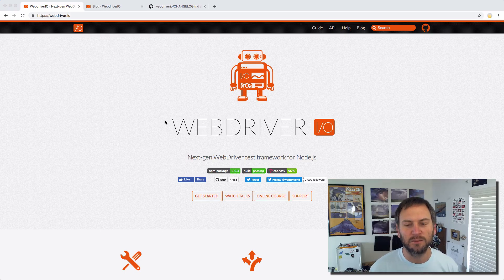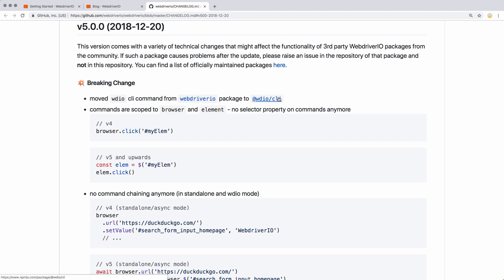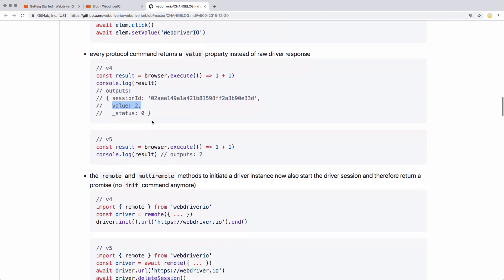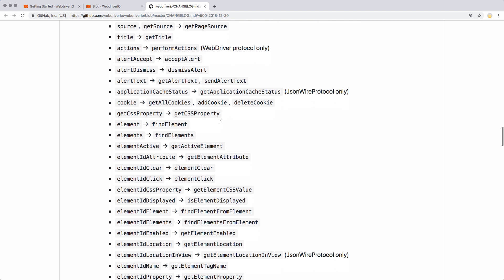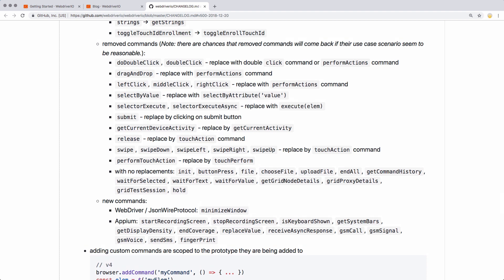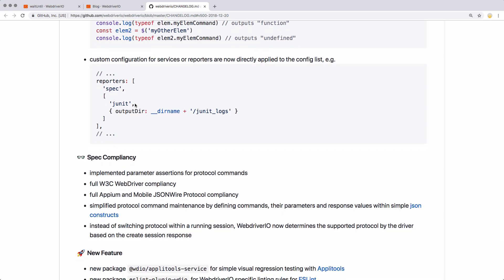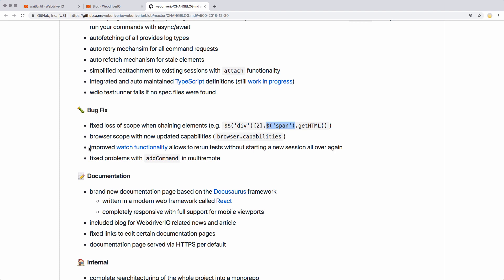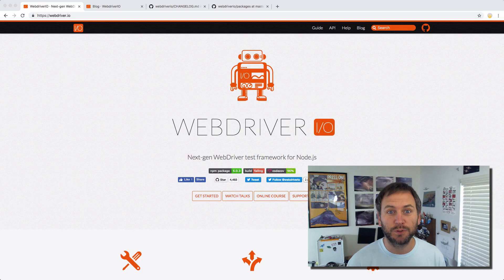What's New in WebdriverIO v5?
Curious about what's changed with WebdriverIO Version 5? Have a look through the changelog with me to see what's new!

🔗Links 🔗

Brand new WebdriverIO site!

Brand new WebdriverIO blog!